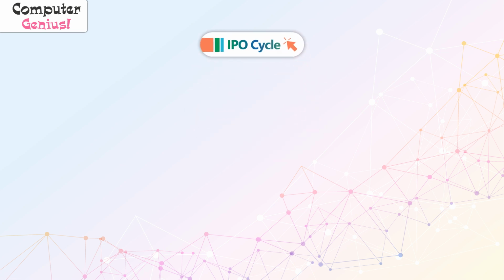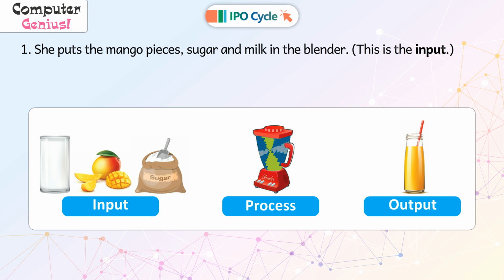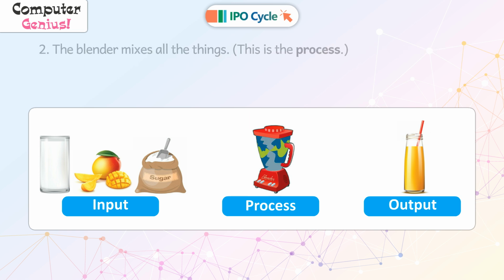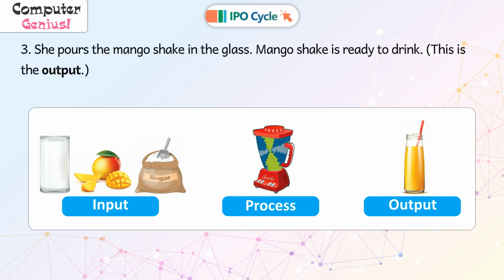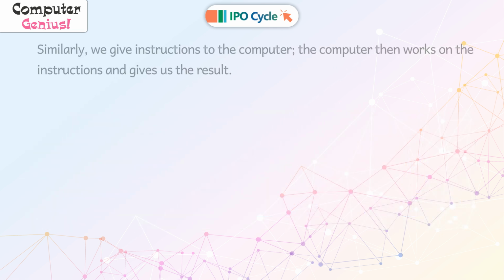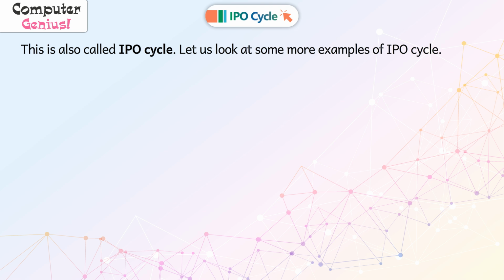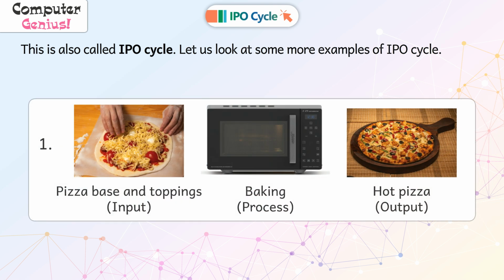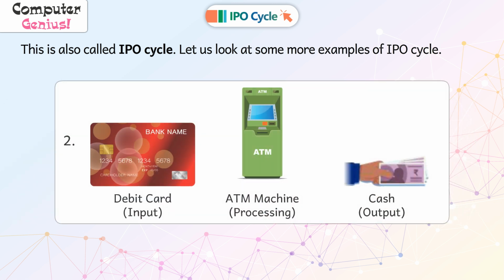𝐈𝐏𝐎 𝐂𝐲𝐜𝐥𝐞 |𝐂𝐡 𝟎𝟏|𝐂𝐨𝐦𝐩𝐮𝐭𝐞𝐫 𝐆𝐞𝐧𝐢𝐮𝐬 𝐕𝟐.𝟏|𝐂𝐥𝐚𝐬𝐬 𝟎𝟐